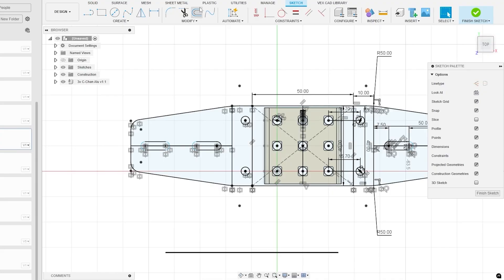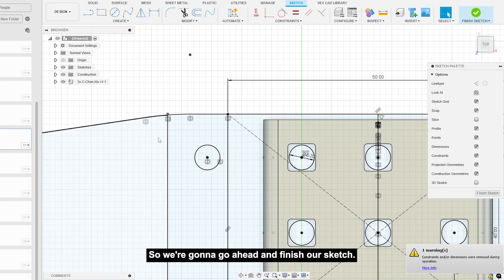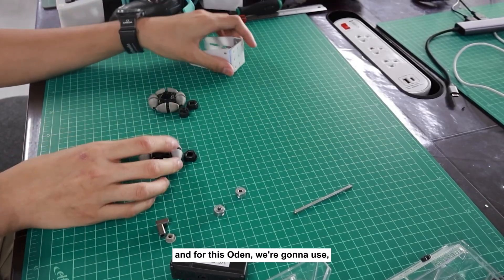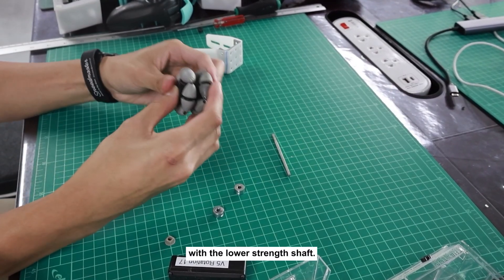Easy Bent Linear Odometry | Creating Custom Parts using Fusion | VEX V5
Welcome to Part 4 of our PROS for Beginners series for VEX V5! In this final tutorial, we’ll explore creating custom VEX parts using Fusion 360 and demonstrate how to fabricate a custom odometry wheel casing using the X-Tool P2S laser cutter. This lesson is focused on simplifying the design and construction of an easy bent linear odometry system for your VEX V5 robot.

We’ll break down the fundamental design principles in Fusion 360 specific to VEX applications and guide you through each step of creating a part that integrates seamlessly with your robot build. Whether you're optimizing for accuracy in autonomous routines or looking to expand your fabrication skills, this tutorial will equip you with practical tools for building custom hardware.

🛠️ What you’ll learn in this video (Part 4):

Basics of modeling for VEX parts in Fusion 360
Design considerations for linear odometry
Using the X-Tool P2S laser cutter for part fabrication
Creating a bent casing for odometry wheels
Integrating your custom part with your VEX V5 build

By the end of this video, you’ll know how to design, fabricate, and mount a custom odometry wheel system, enabling more precise tracking during autonomous operation.

📌 Previously in the series:

Part 1: PROS Setup & Basics
Part 2: Sensors & Functions
Part 3: Autonomous Programming with LemLib (using Competition Template, Rotation, Optical, and Distance Sensors)

🎓 This marks the end of our beginner series for programming and building with VEX V5 using PROS and LemLib. We hope this series has provided you with the confidence and knowledge to take your robotics builds to the next level!

🎥 Credit: Huge thanks to @Febreeze4139B  for being part of this series and sharing insights into competitive robot design and programming.